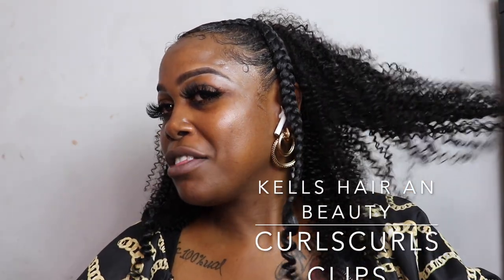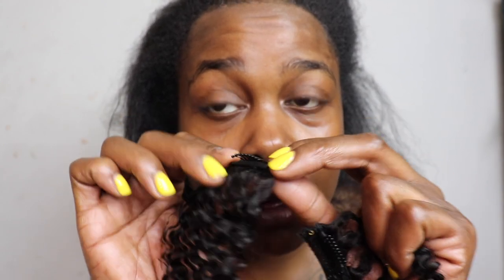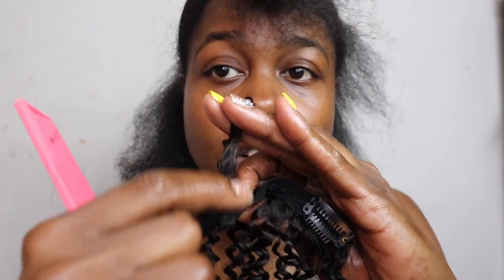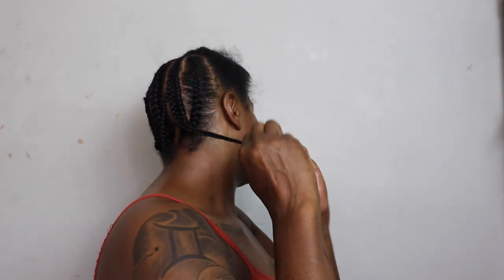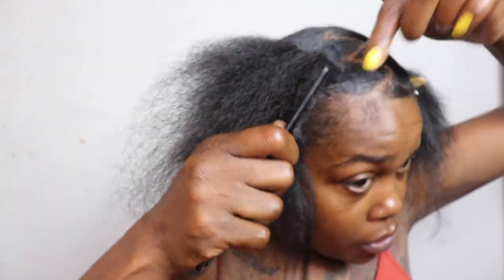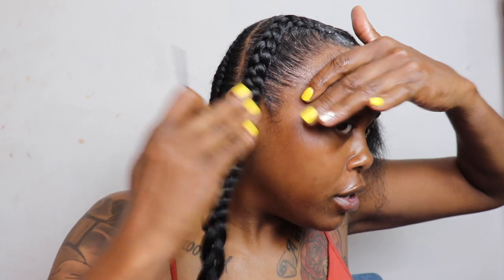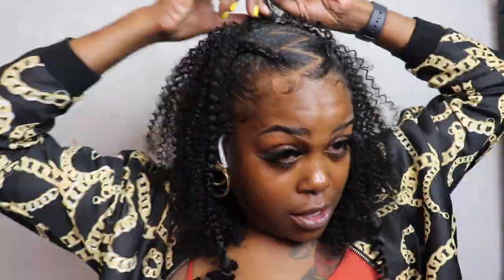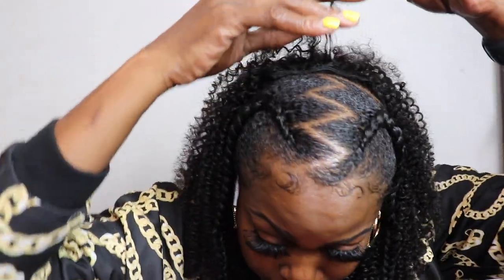How To 2 Feeder Braid with Natural Curl "CLIP-INS" | Curls Curls Hair | Kells 100%ual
⚜️If you want to know about anything you seen in this video leave me a comment and I’ll leave it here💯💪🏾All the products I’ll be listing is through the Affiliation Program with Amazon 💪🏾😘

Hair: Thick (10pcs) Kinky Curly Clip-in
Length: 18in 220g
Color: Natural Color

🔥Perfect curls that can stay in good condition for more than one year.
🔥100% virgin human hair that can be heated and dyed.